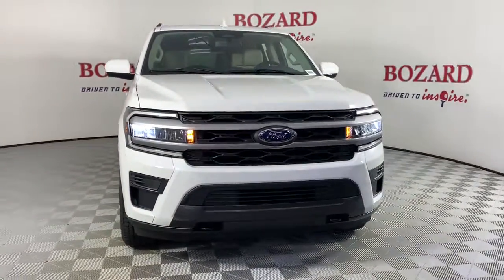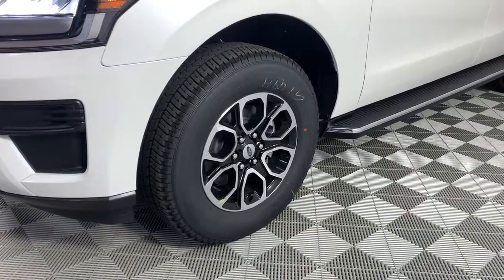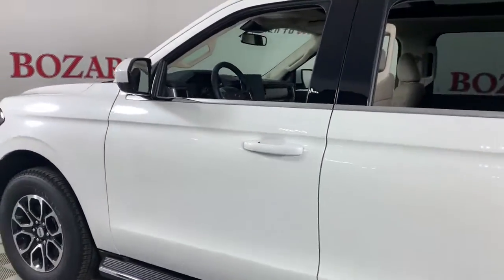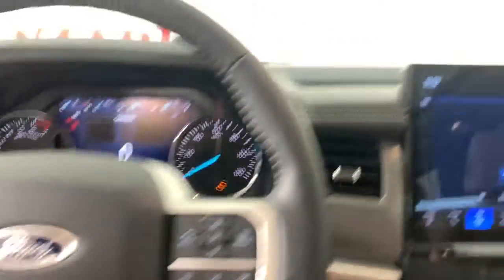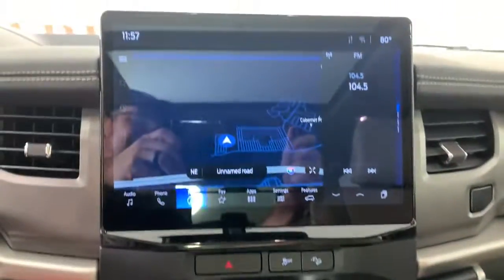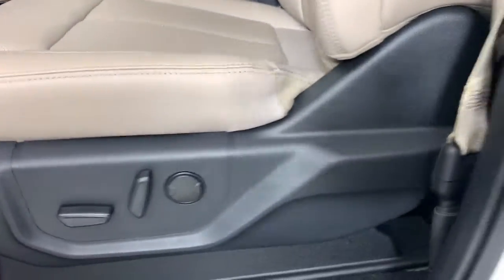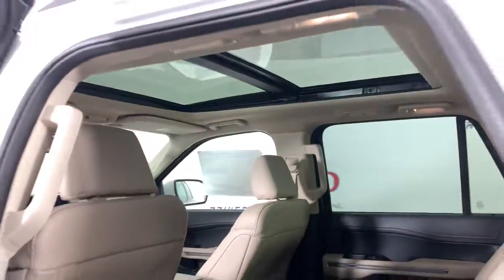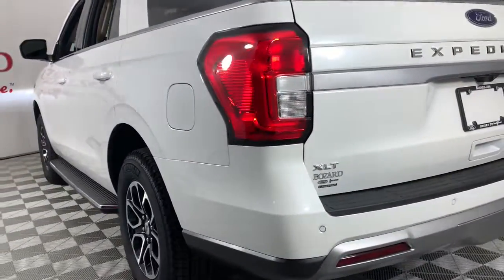2022 Ford Expedition Jacksonville, Daytona Beach, Orlando, St. Augustine, Near Me FL 224443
White Metallic New 2022 Ford Expedition XLT available in Jacksonville, Florida at Bozard Ford Lincoln. Servicing the Daytona Beach, Orlando, St. Augustine, Near Me, FL area.